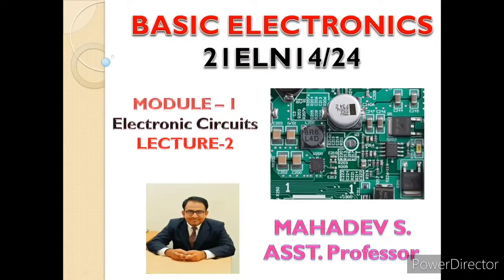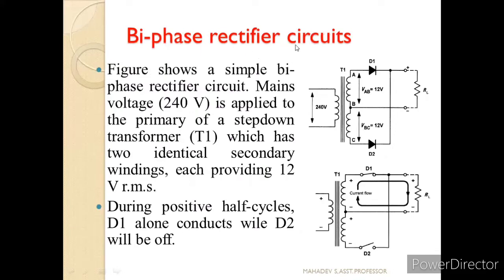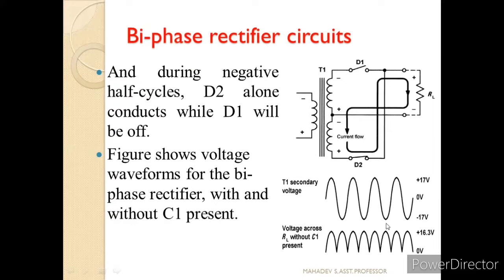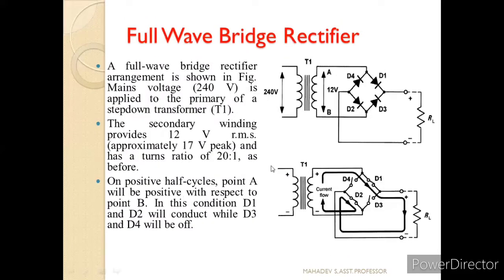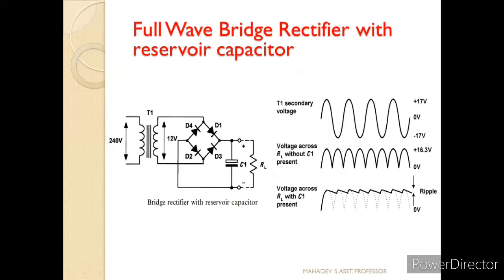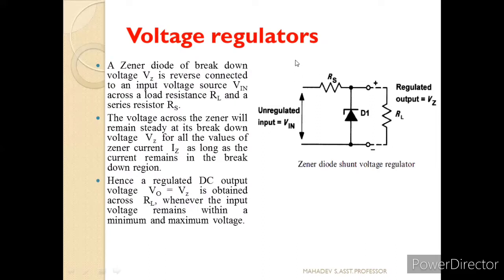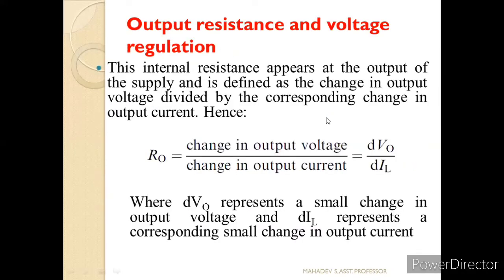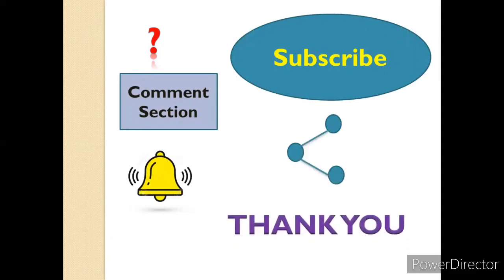Basic Electronic Module1 Lecture-2 by Mahadev S.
BasicElectronic Module1 Lecture-2, VTU SYLLABUS 21ELN14/24